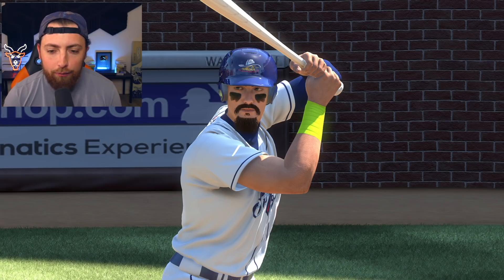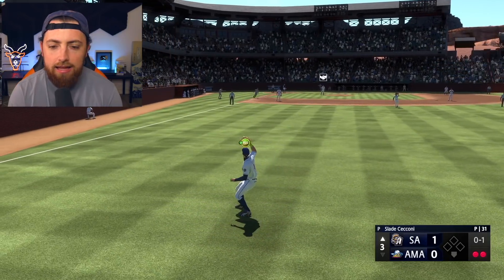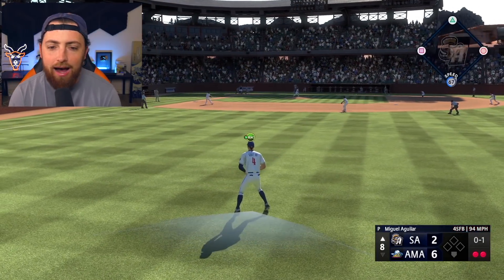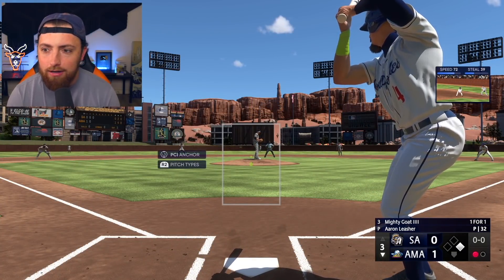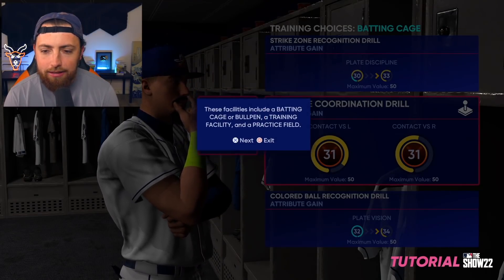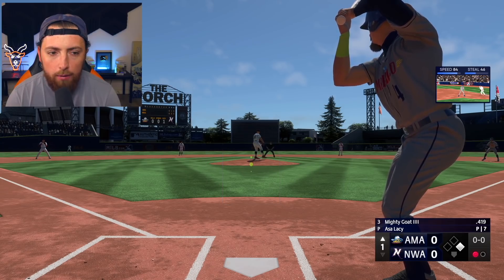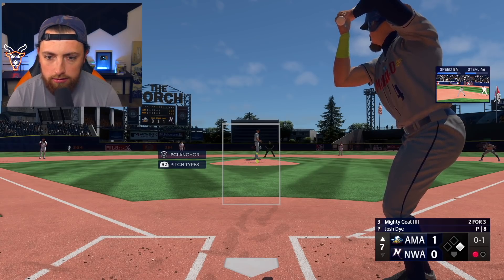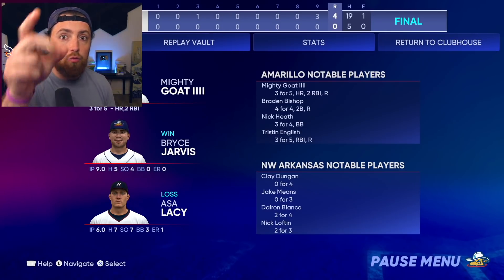THE MILLION DOLLAR CLEATS! MLB The Show 22 | Road To The Show Gameplay #6